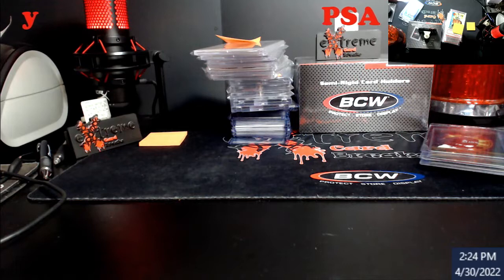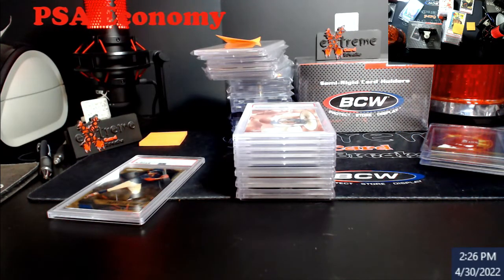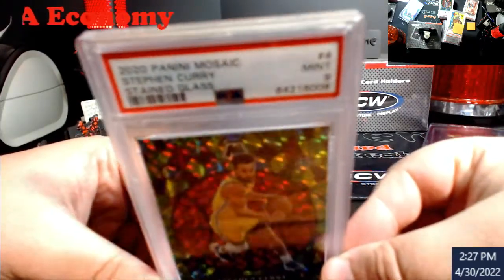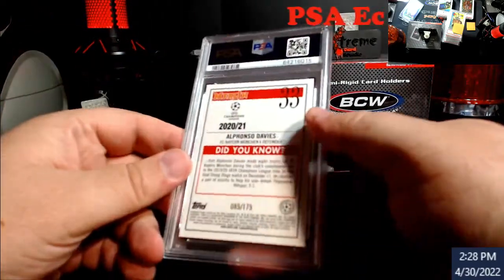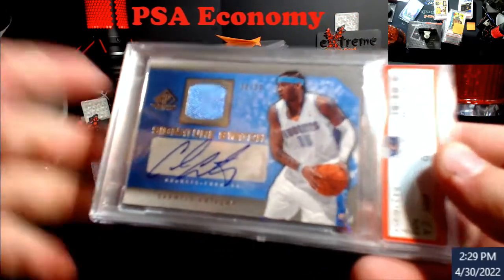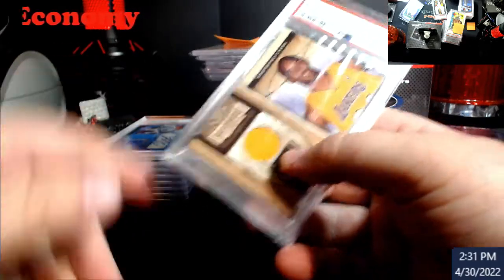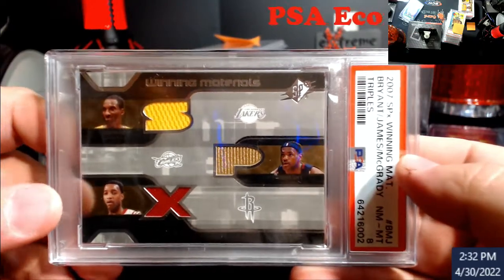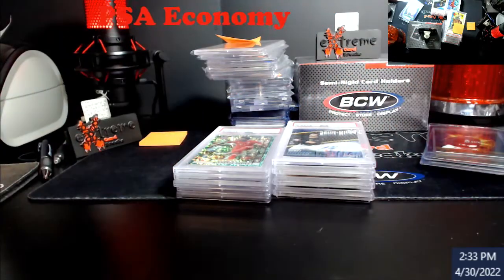PSA Economy Submission Reveal - Some great Sports Cards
1811 N Dixie Ave #104

Who do I collect:
Roberto Clemente
Michael Jordan
Nolan Ryan
Sidney Crosby
Vintage Cards